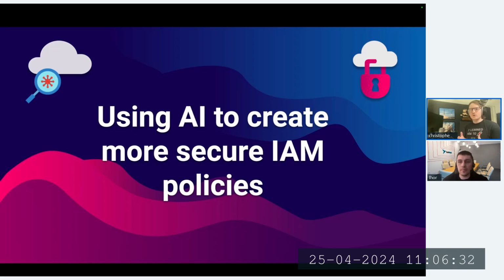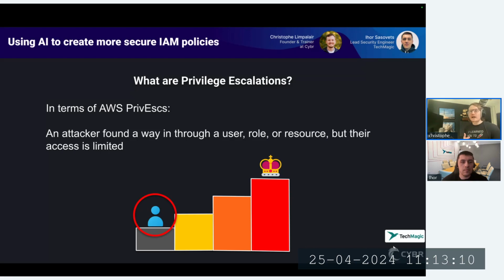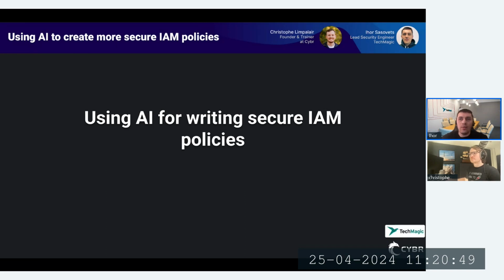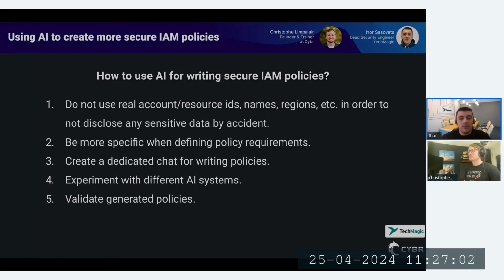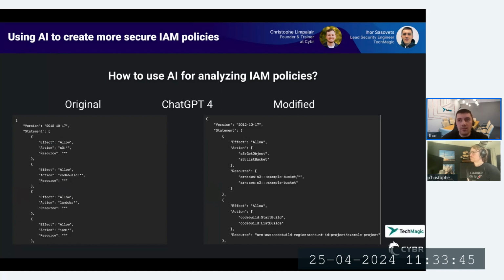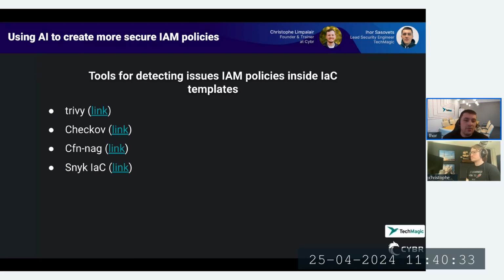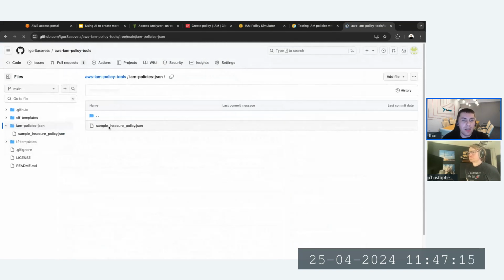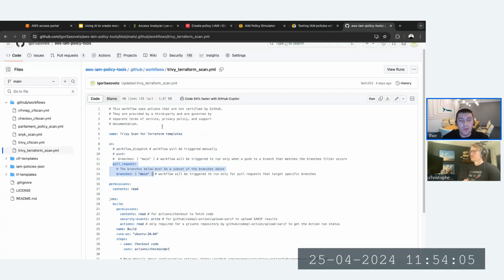Using AI to create more secure AWS IAM Policies (Live Training)